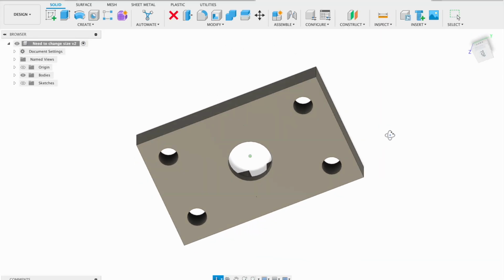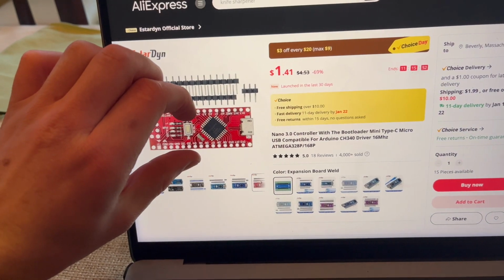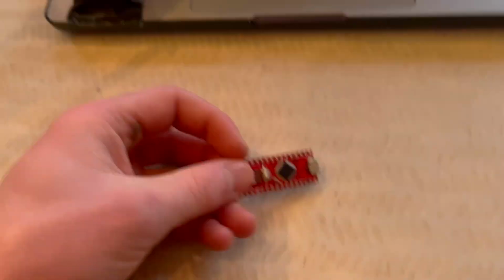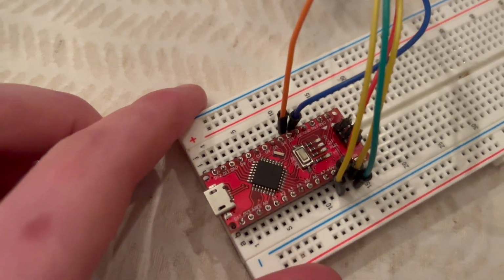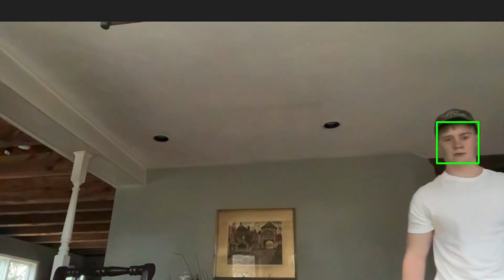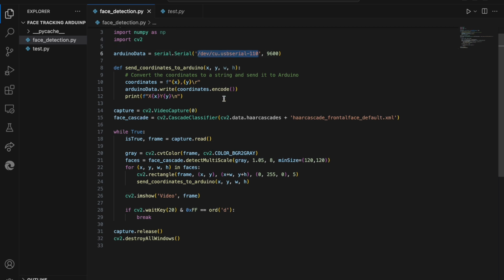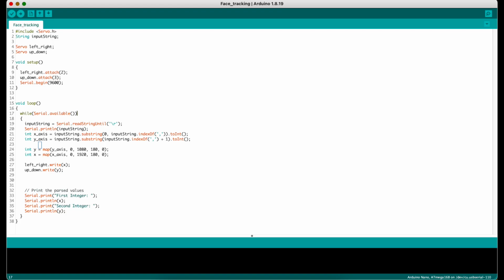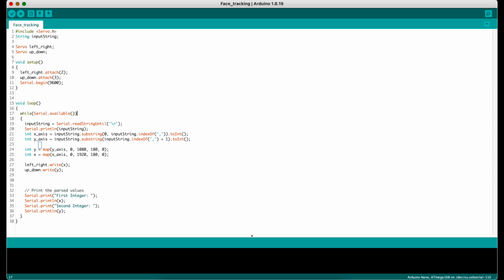Face Tracking Turret made with Arduino and Open CV2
I will post GitHub link soon leave any questions you have along with project recommendations.